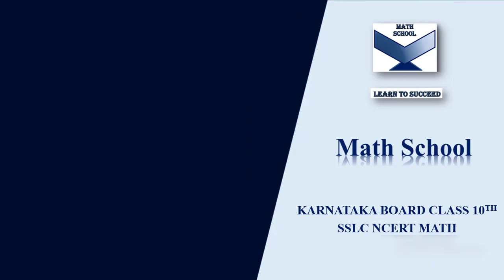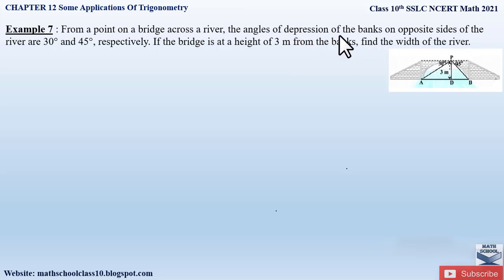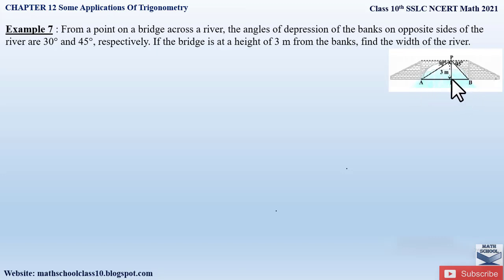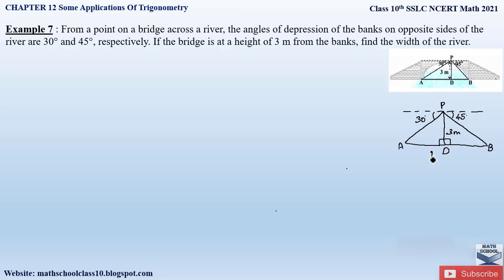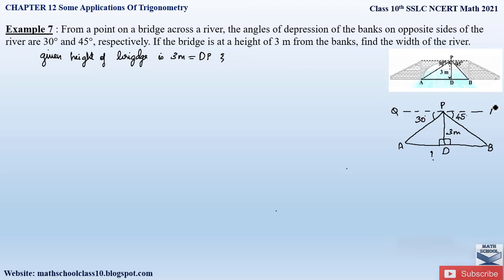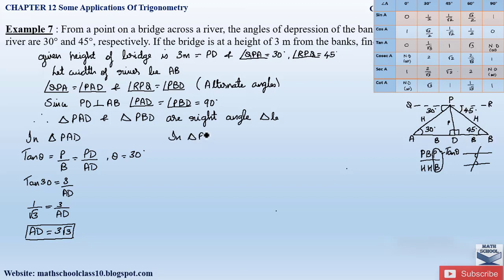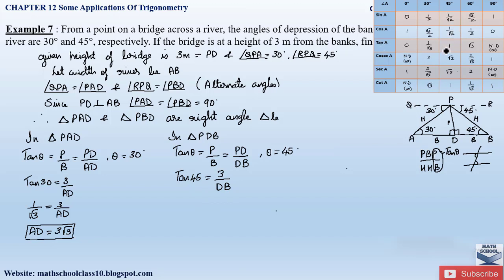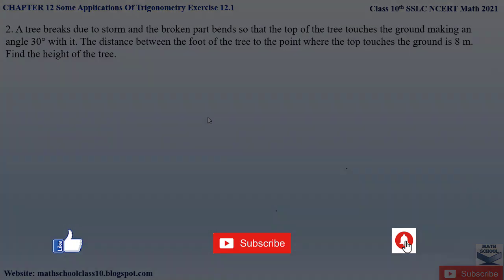Example 7 Chapter 12|Some Applications Of Trigonometry| Karnataka Board NCERT Math 2021#10classmath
Example 7 Chapter 12|Some Applications Of Trigonometry| Karnataka Board NCERT Math 2021

In this video I will be covering Chapter 12 Some Applications Of Trigonometry Example 7. Hope you will take advantage of this video to understand and learn the Problems easily.

Chapter 12 Some Applications Of Trigonometry Example 7